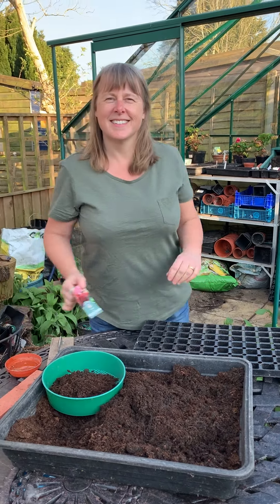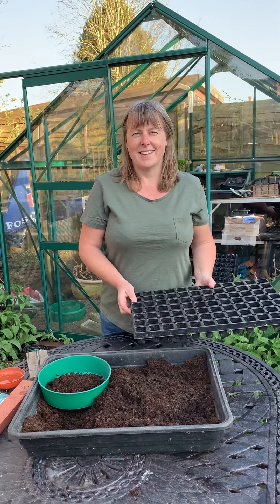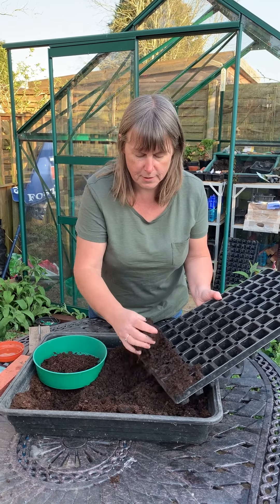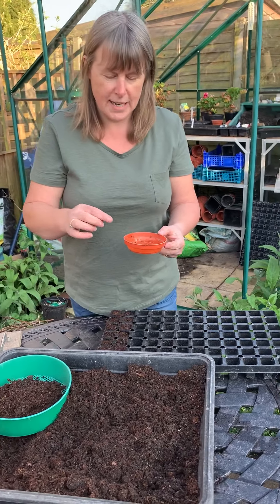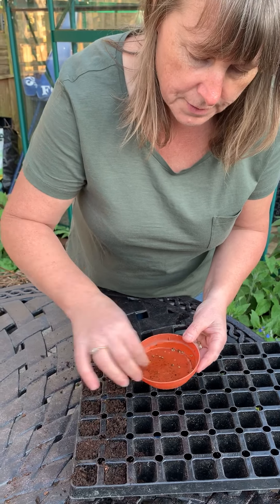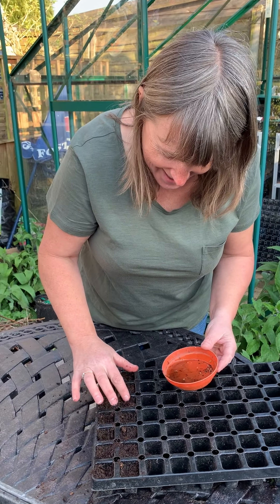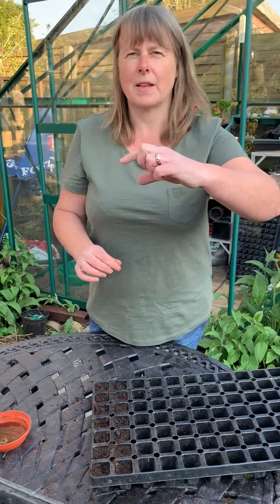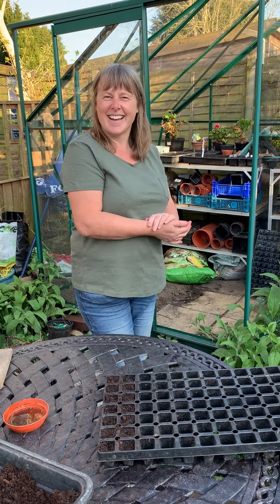How To Grow Your Own - The Official Rambling Rose Vlog - Episode 5 - Beetroot